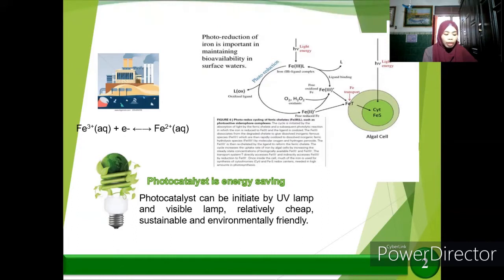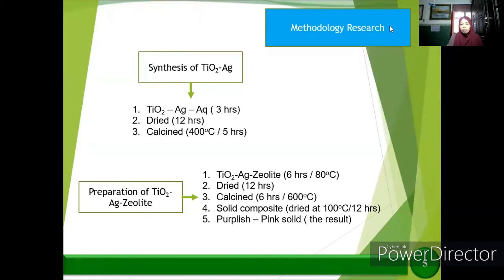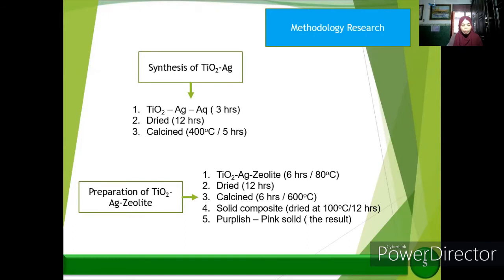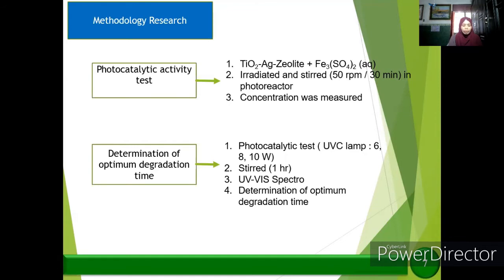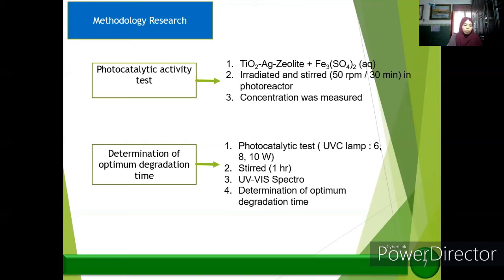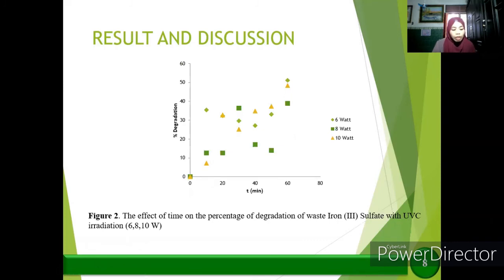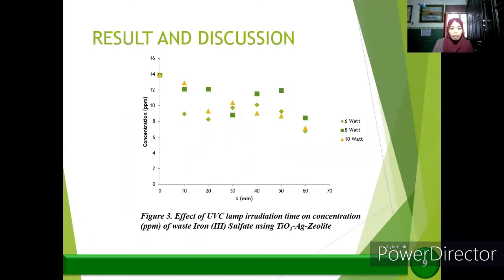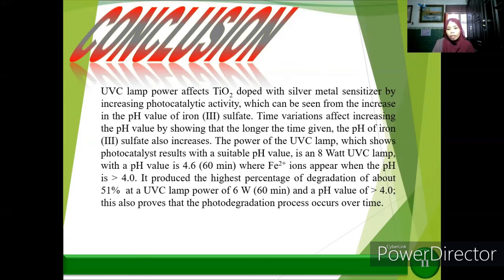SAC SAFSE 2021 LETY TRISNALIANI